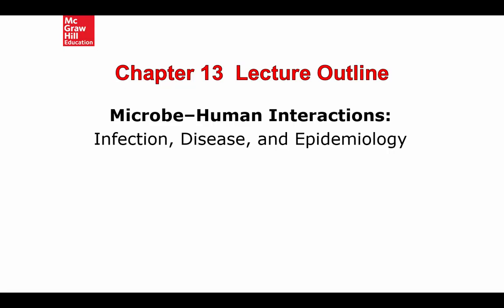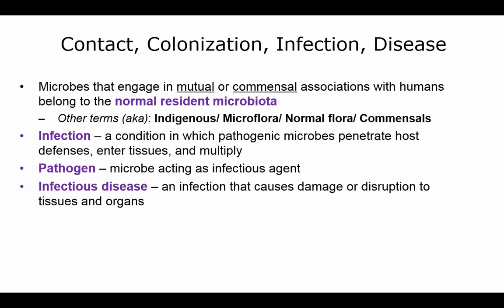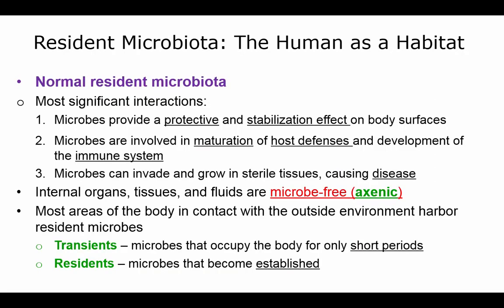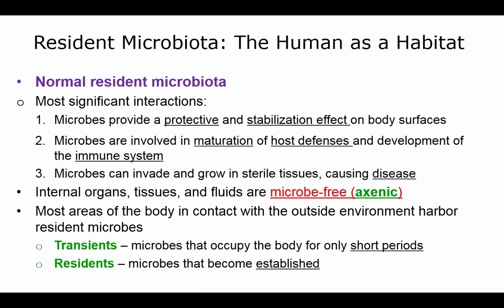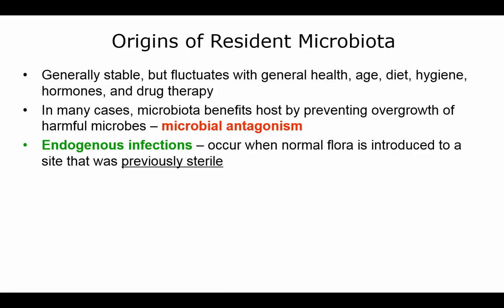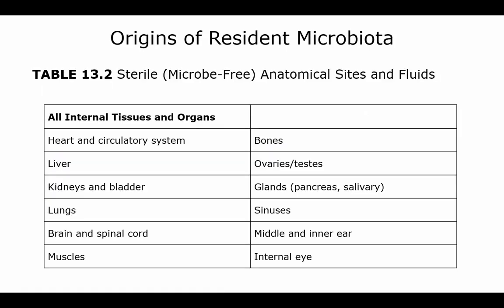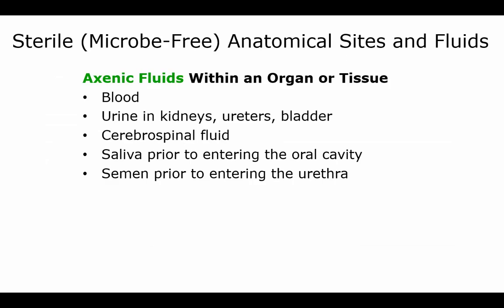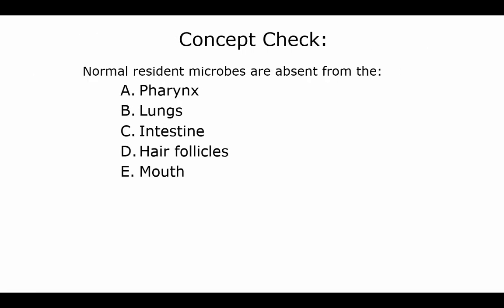220 ch 13 #1